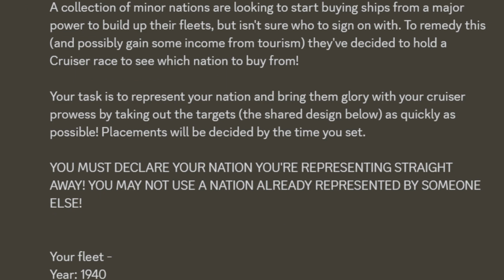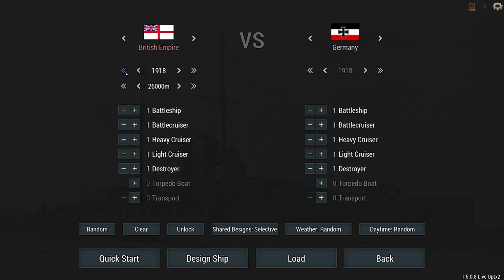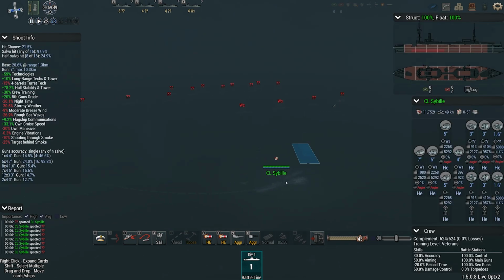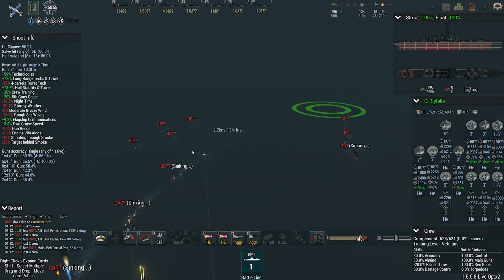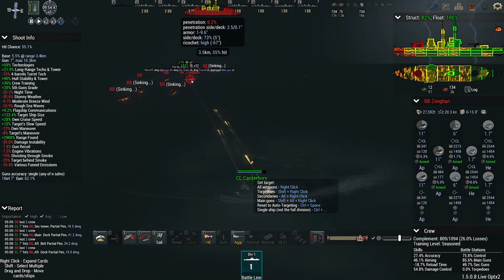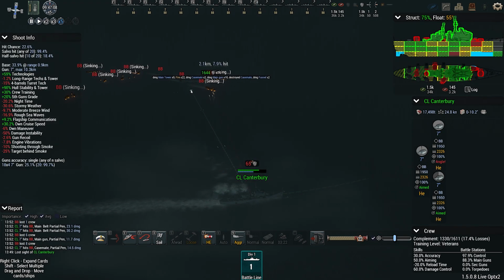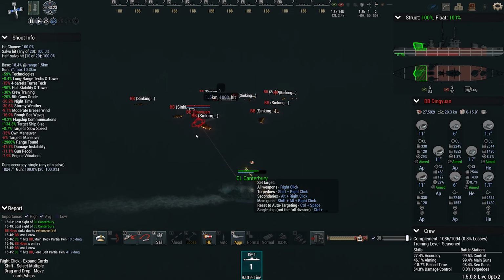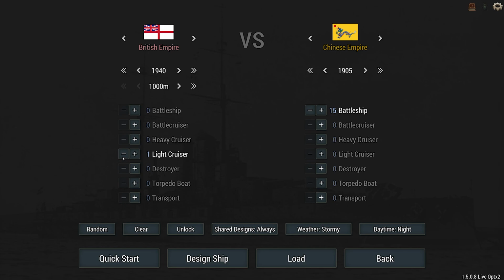British Monster Cruiser!! -- Shipyard Champions (S4:EP15)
THE CHALLENGE: The Cruiser-lympics
A collection of minor nations are looking to start buying ships from a major power to build up their fleets, but isn't sure who to sign on with. To remedy this (and possibly gain some income from tourism) they've decided to hold a Cruiser race to see which nation to buy from!

Your task is to represent your nation and bring them glory with your cruiser prowess by taking out the targets (the shared design below) as quickly as possible! Placements will be decided by the time you set.

_The Admiral's nations are shown above next to their video link_
I, BroSilly, am playing as the British ("care for a spot of tea, eh...?")

Your fleet-
Year: 1940
Country: Your choice
Ships: 1 CL

Enemy fleet-
Year: 1900
Country: China
Ships: 15 BB

Range: any
Weather/time: any
Ties will be broken in favor of the ship with higher top speed